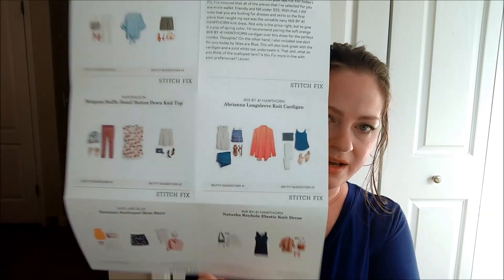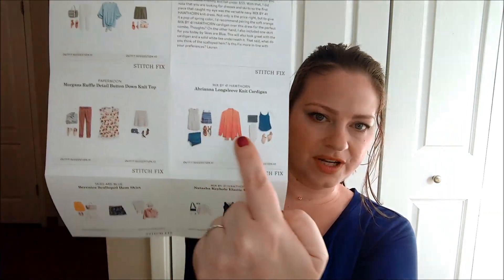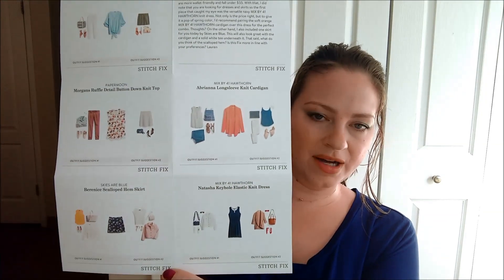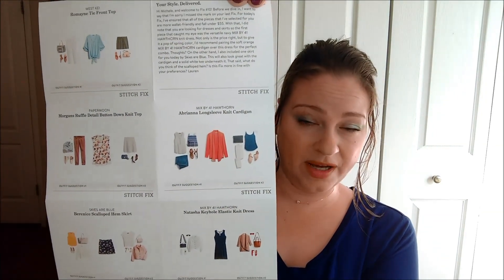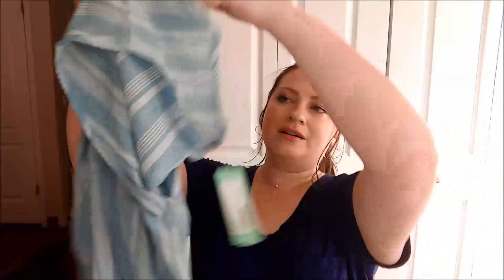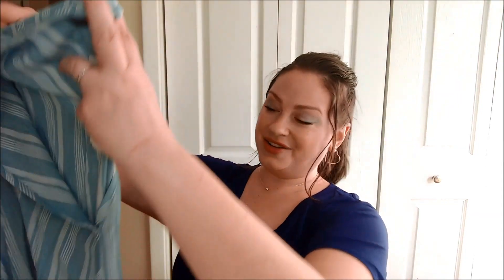Spring Stitch Fix in PLUS Sizes | Unboxing and Haul | March 2020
Hi honeys! Join me as I try on my 9th  Stitch Fix box.

I’m trying on:
West Kei Romayne Tie Front Top - blue- 1x
Mix By 41 Hawthorne Abrianna Longsleeve Knit Cardigan -soft orange- 1x
Mix By 41 Hawthorne Natasha Keyhole Dress -Navy- 1x
Papermoon Morgans Ruffle Detail Button Down Knit Top -White- 1x
Skies are Blue Berenice Scalloped Hem Skirt -Navy- 1x

Mailing Address:
Michele Eskelin
848 N. Rainbow Blvd, #473